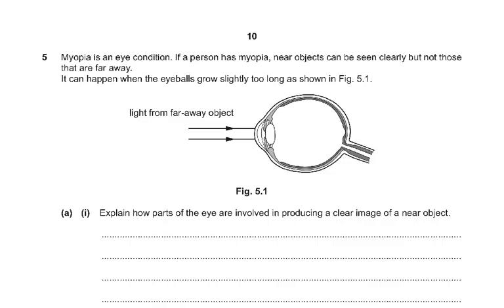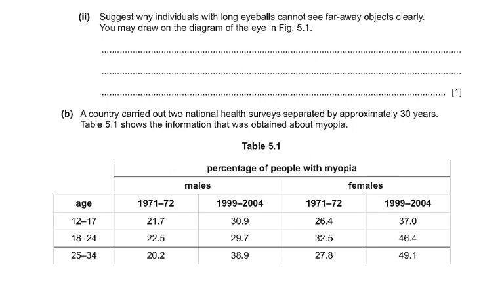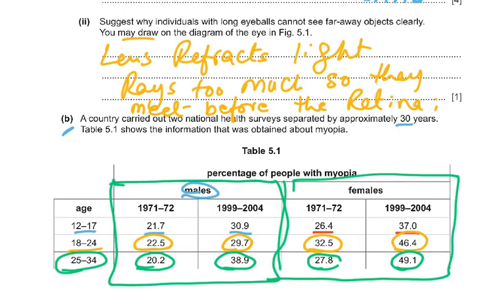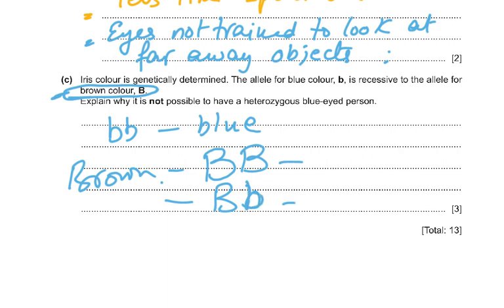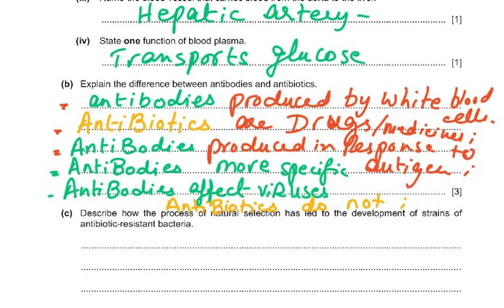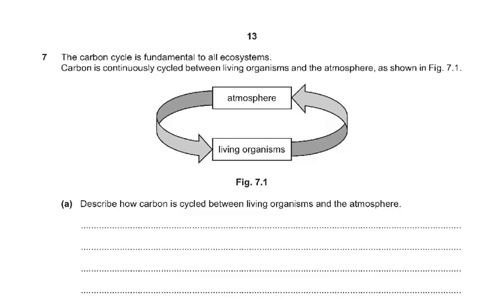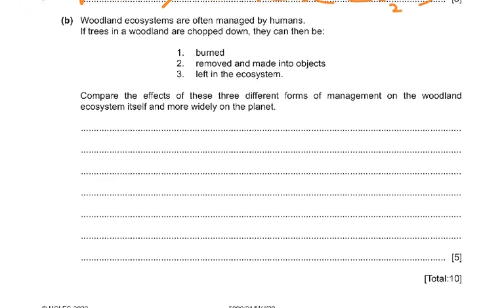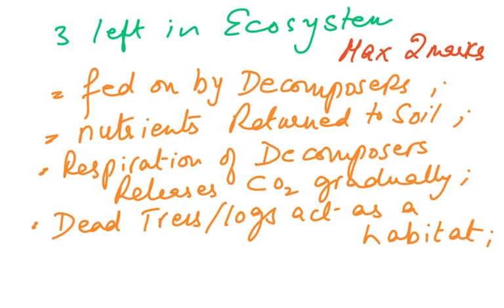5090/21/JUNE23 VIDEO TWO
Q5. Q6. Q7. EXPLAINED